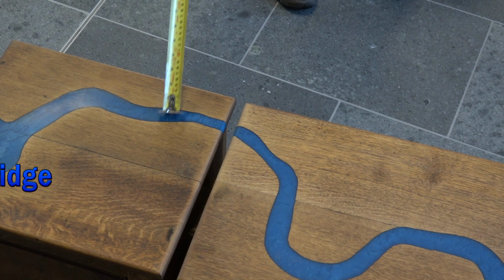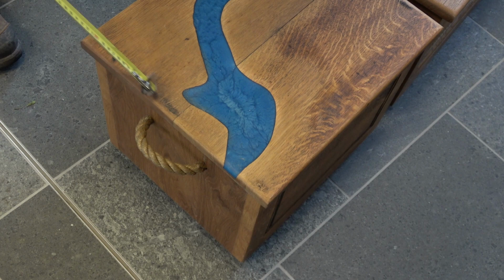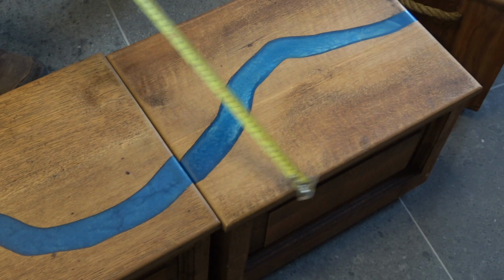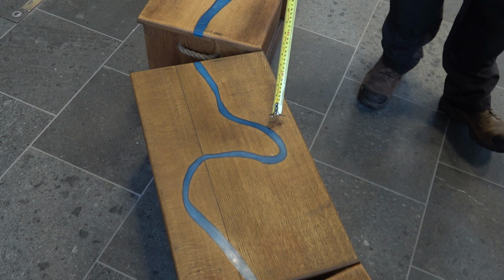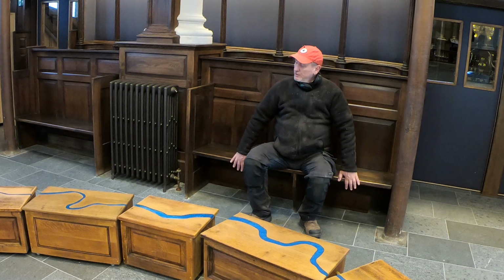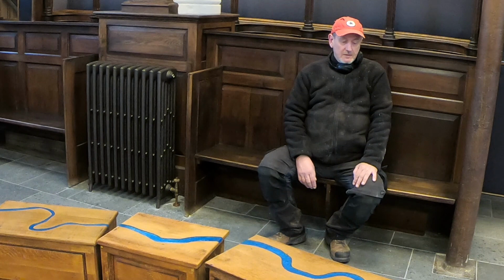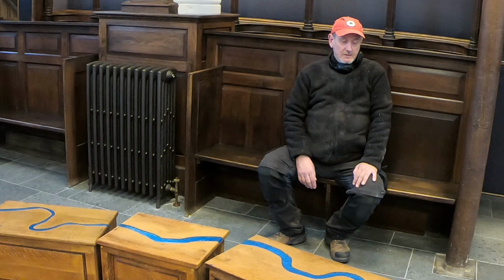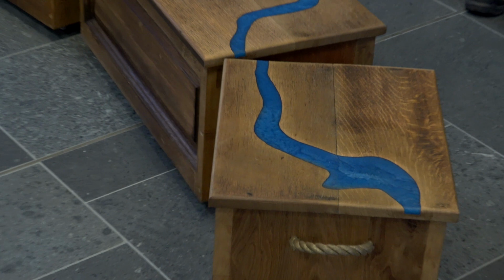SMH - River Boxes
Sunderland Maritime Heritage showcase their local connection with '1719' (previously known as Holy Trinity Church) and the commission to use original oak from the church pews to make 5 boxes with the River Wear inset into the top. Produced by their expert craftsmen lead by Martin Wilson. Video made on 11th January  2023.

I  work as a volunteer for this charity which  is run 100% by volunteers with the aim of preserving our local maritime heritage.

We are at Unit 2, Church Street East, Sunderland SR1 2BB
Our Opening Hours are:
Monday, Wednesday & Friday 10.00 – 14.00 or by appointment.
For donations, see our website below where all are gratefully accepted.